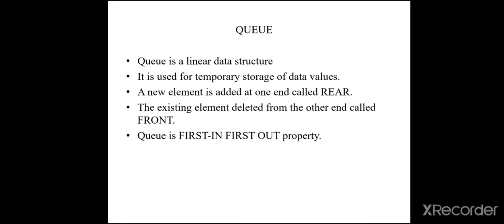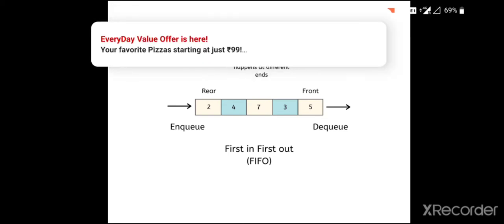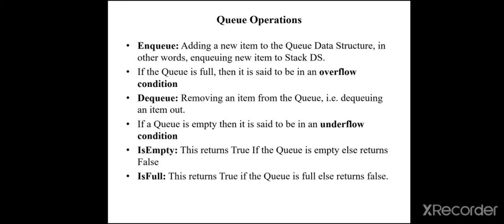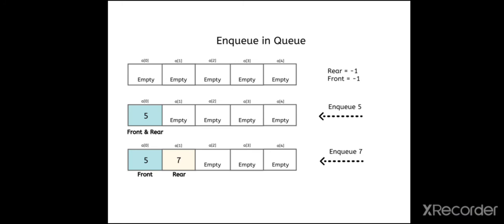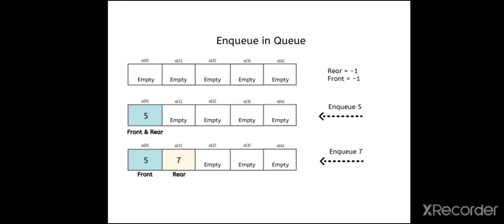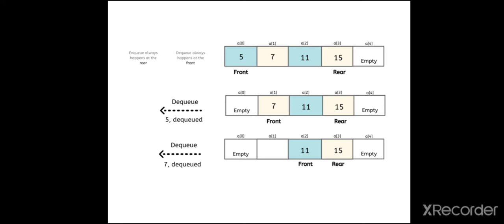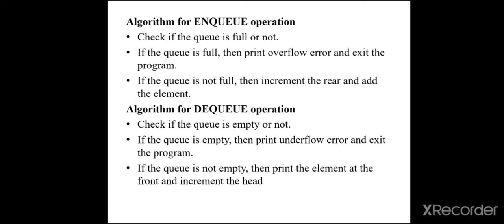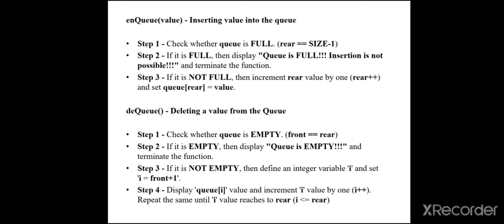Implementation of Queue using Array